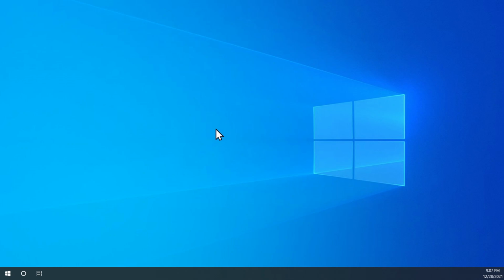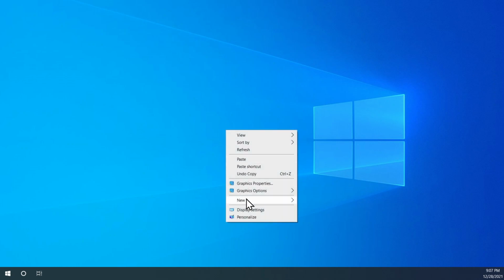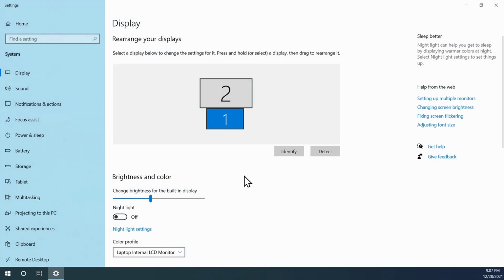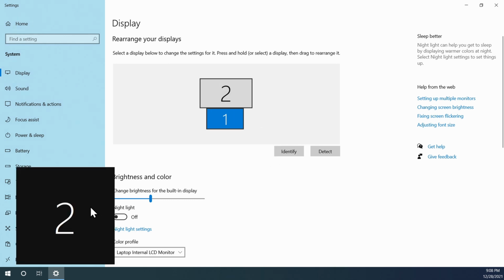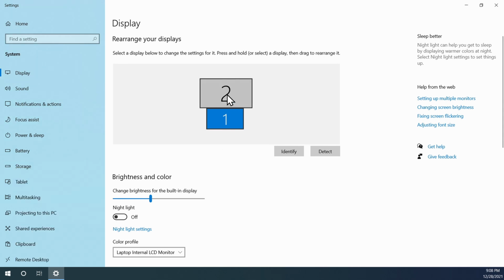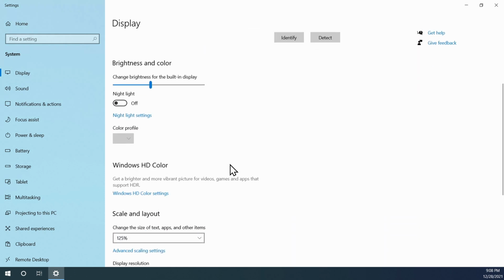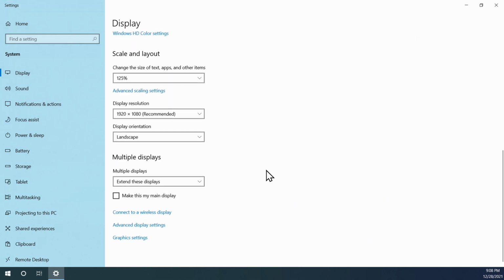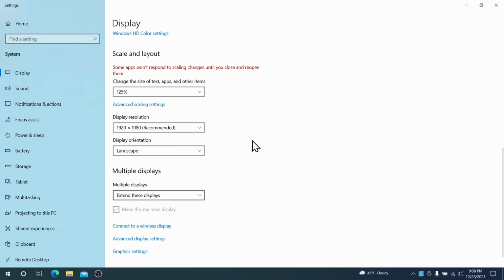Change Main Display/Primary Monitor | Windows 10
This applies if you have multiple monitors and wanted a specific display to be the main display so desktop icons, system tray, taskbar icons can show on that one. Choosing a specific monitor as the main display will also display the lock screen.